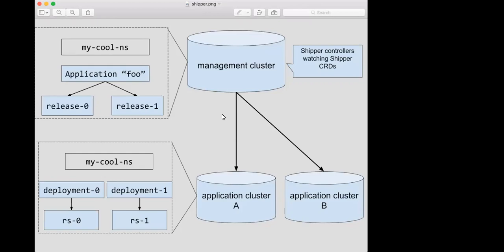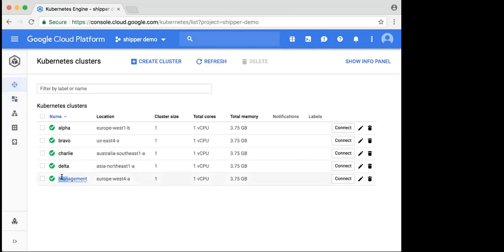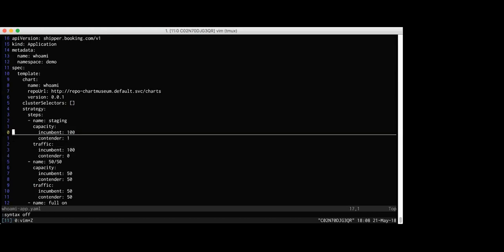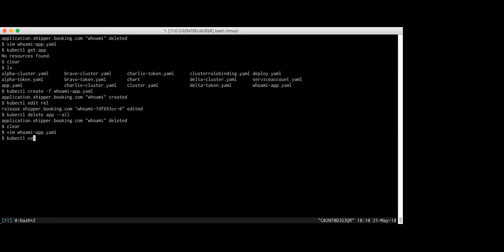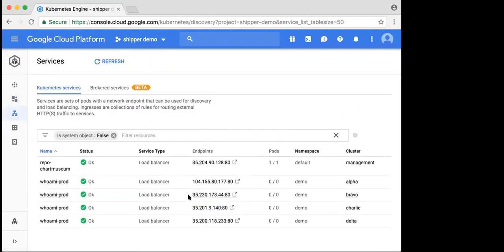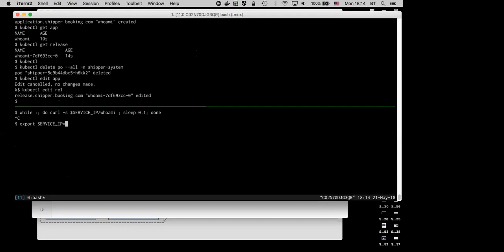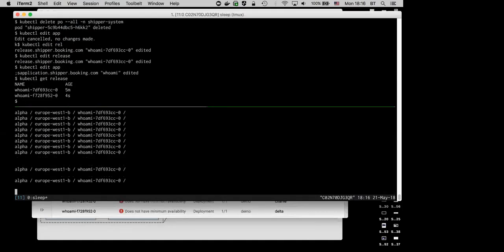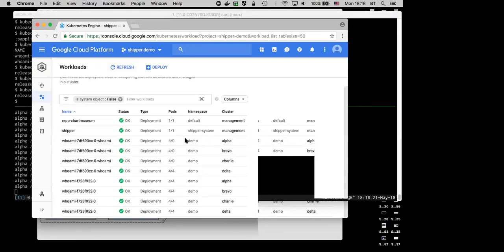Kubernetes SIG Apps 20180521